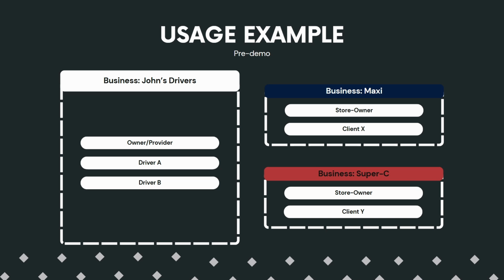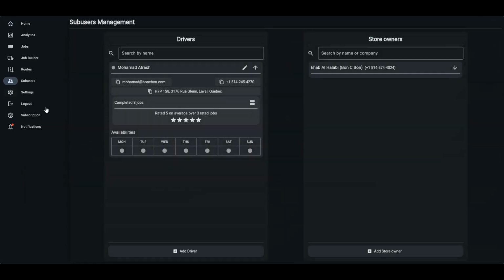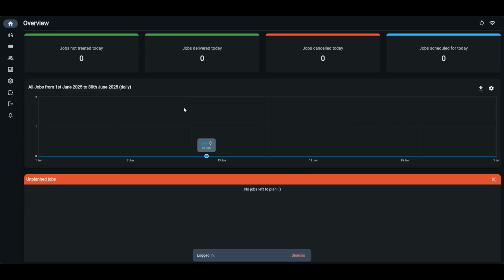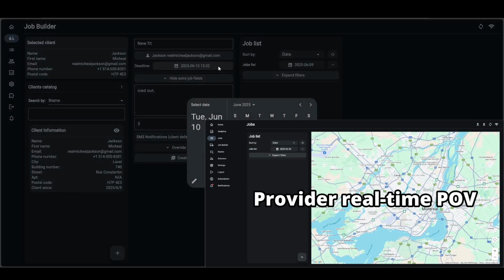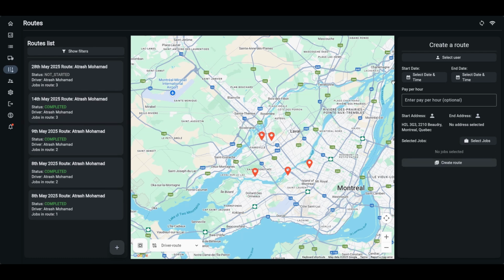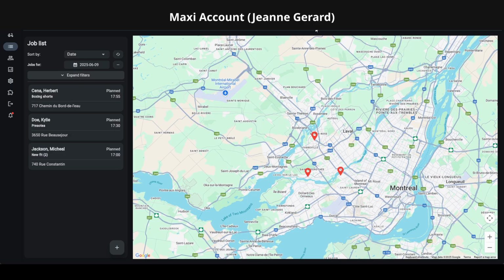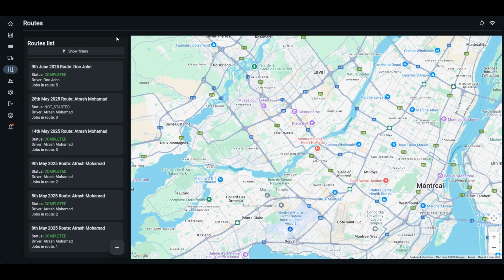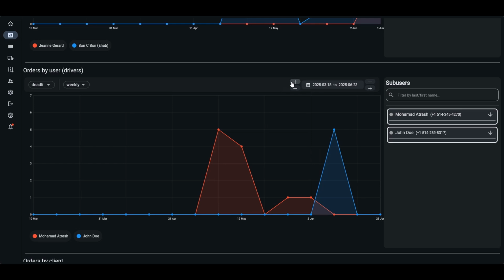Logis Routes - Presentation Video + Live Demo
Welcome to Logis!

Logis is a multiplatform service for logistics providers developed by Mohamad Atrash and Hamza Oumeziane. Our goal is to automate and simplify as many tasks for these providers as possible, while providing interesting features like live tracking, route replaying and more.

This video showcases Logis' main features, which include:

- Live location tracking, with differing access to said location depending on your status/permissions (provider, store-owner, client).
- Tight websockets integration to keep all data in the app constantly up-to-date.
- Multiple interfaces for the varying user types.
- Route replaying with custom playback.
- Interactive map interfaces.
- Interactive, customizable and exportable graphs.
- Exportable and importable data (deliveries, clients).
- Public tracking pages with permission handling (secret key sent to client by sms to softly authentify identity for features like reviewing and delivery-code retrieval).
- Tight backend permission and data handling (caller verification, minimal data sent (pagination + cache)).
And more!

Thank you tremendously for your support by watching this video. Please do keep in mind that Logis has only been in development for 4 months and is in early-access. Any feedback is greatly appreciated!

*Mobile apps are yet to be deployed.